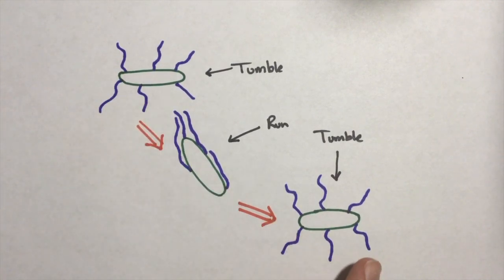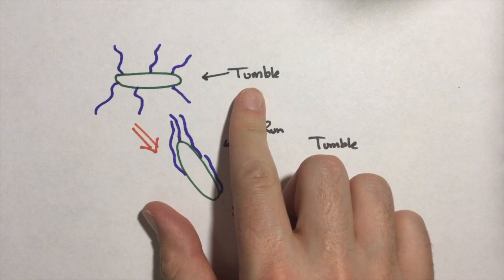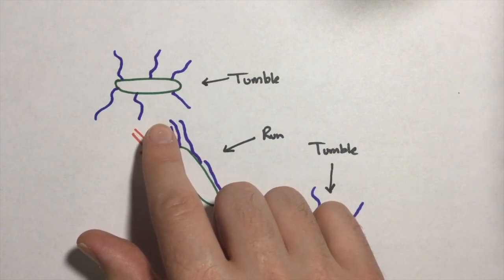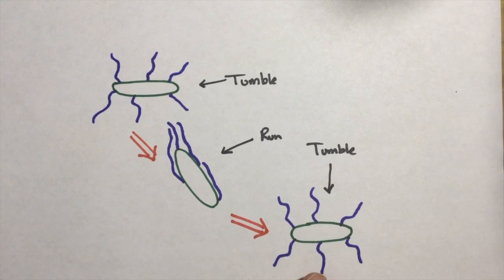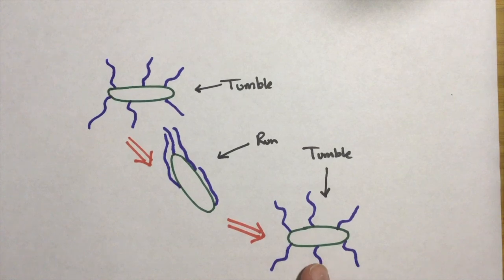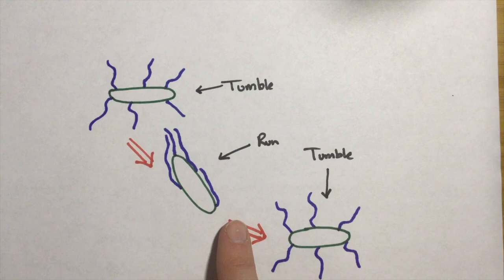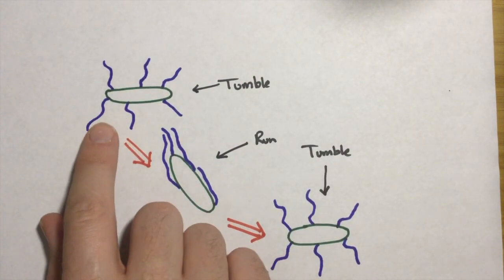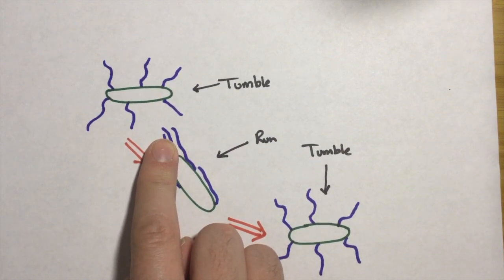Microbiology - Bacterial Movement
A short description by an Aurelian University contributor of bacterial movement by means of flagella.